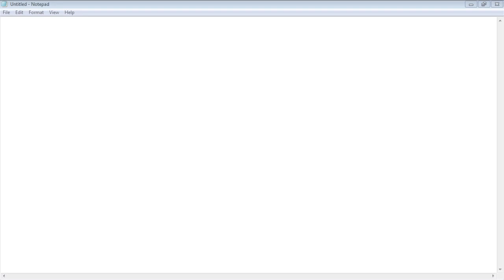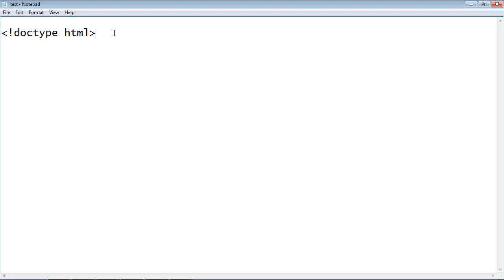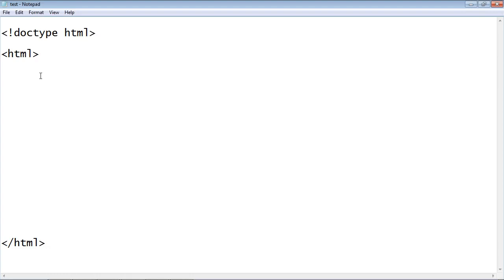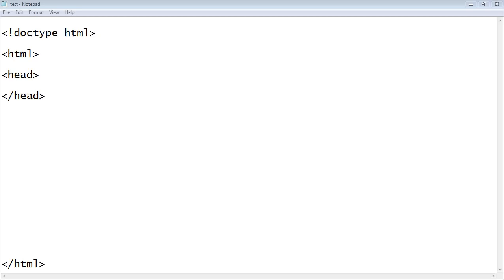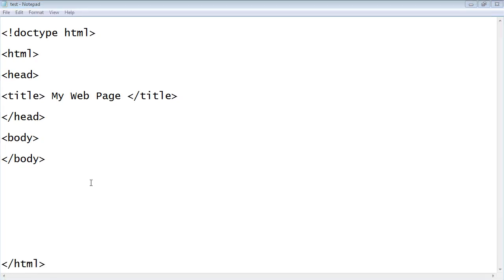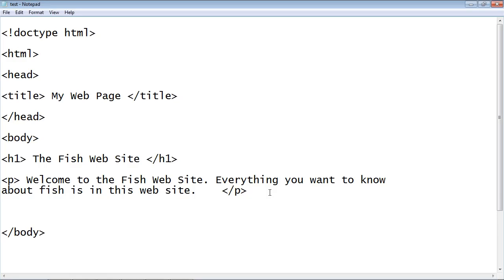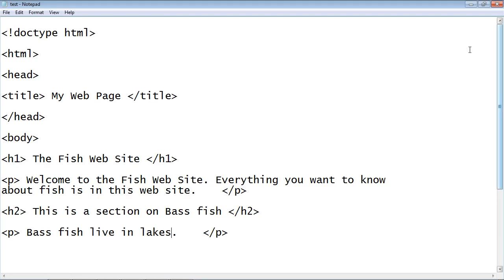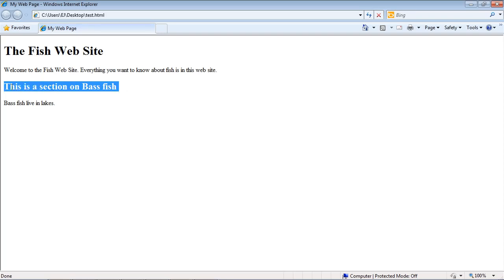HTML Tutorial for Beginners: Creating Your First Web Page : Step-by-Step (Part 01)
Learn the essentials of HTML with our beginner-friendly tutorial series. In this first installment, you'll discover how to create your very first web page from scratch.